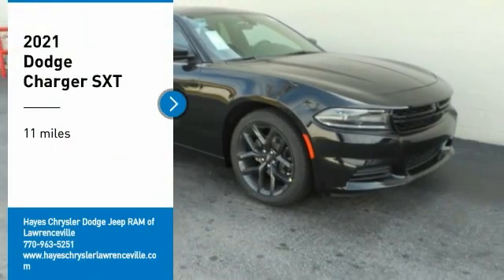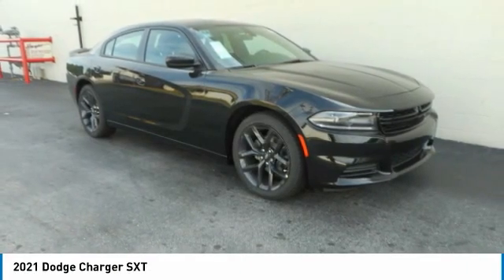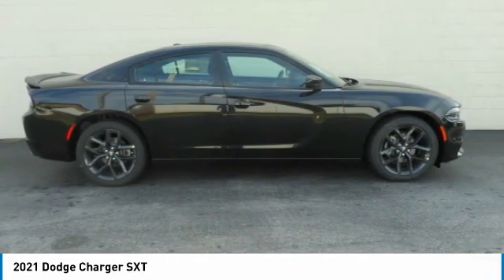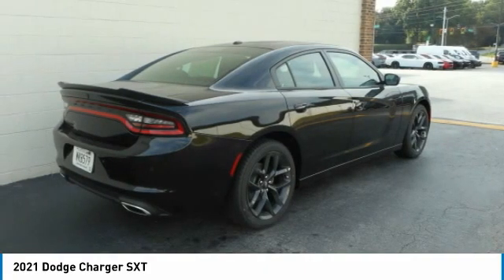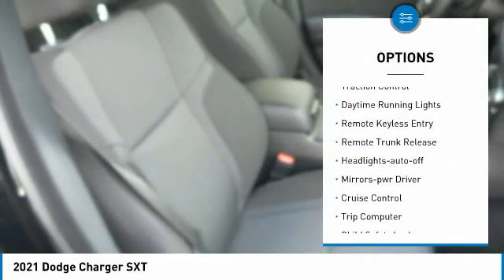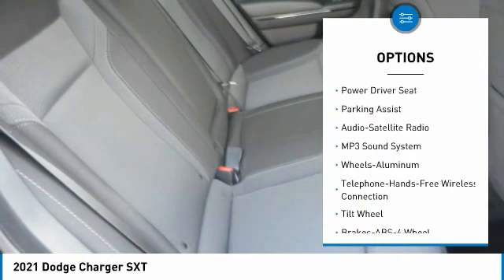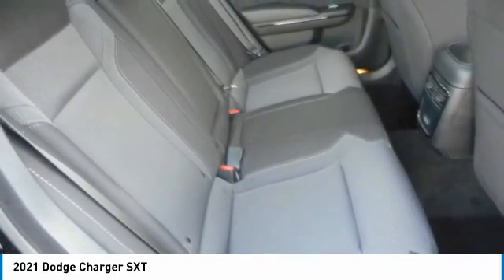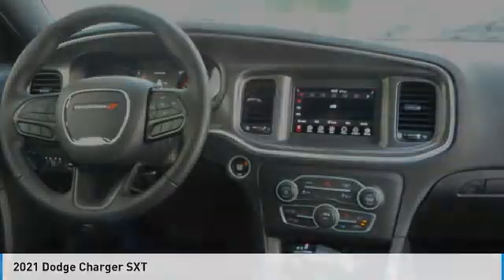2021 Dodge Charger Lawrenceville GA L131034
2021 Dodge Charger SXT

Must print ad and present ad at time of sale to receive quoted price.brbrFactory MSRP: $34,910 $3,000 off MSRP! 2021 Dodge Charger SXT RWD 8-Speed Automatic 3.6L V6 24V VVT Pitch Black